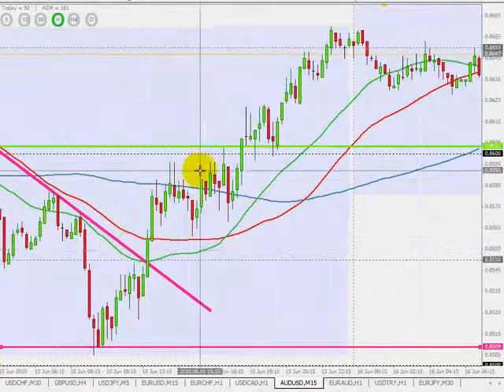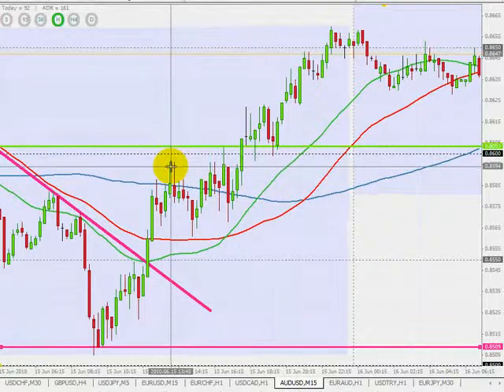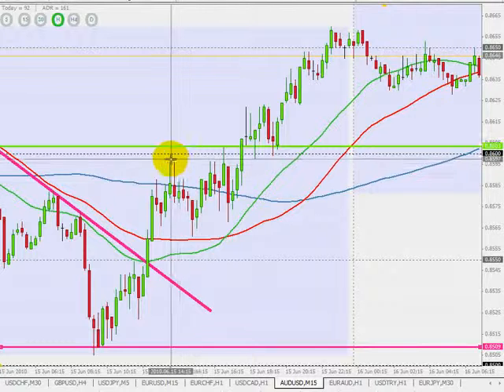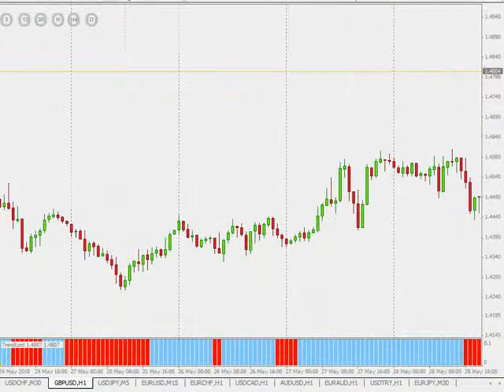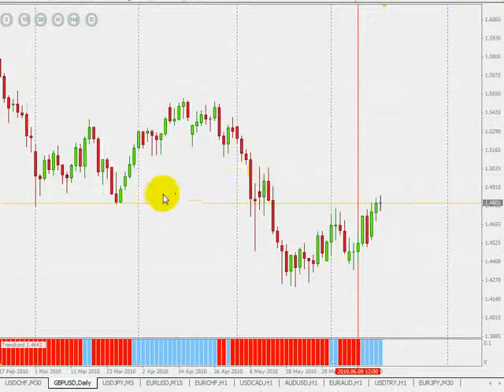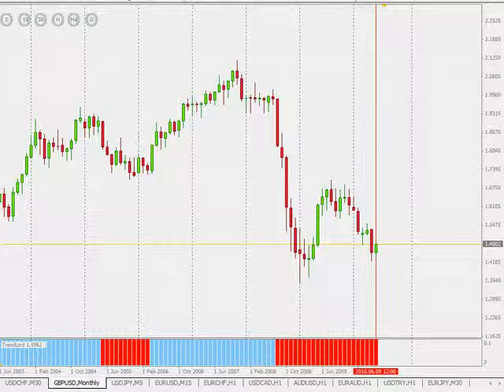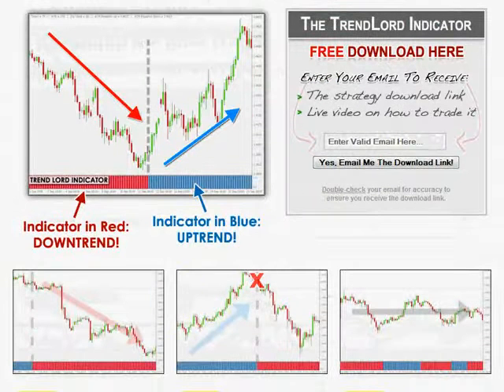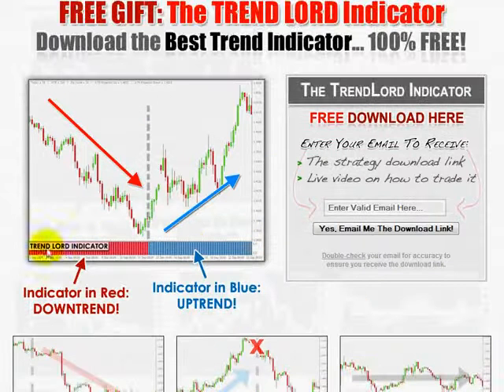Forex Trend Scanner|FREE_Trading_Indicator.flv